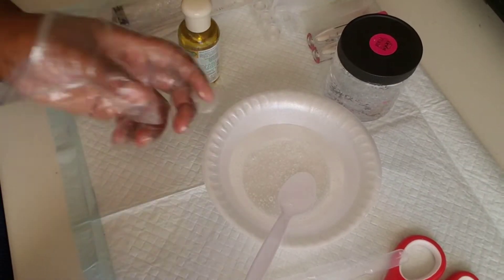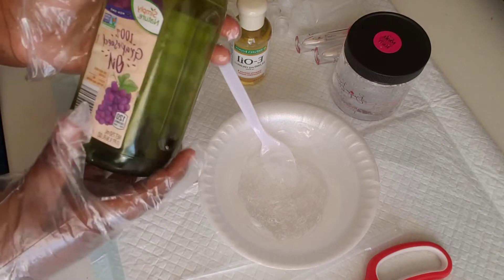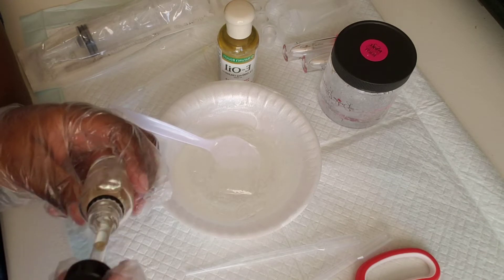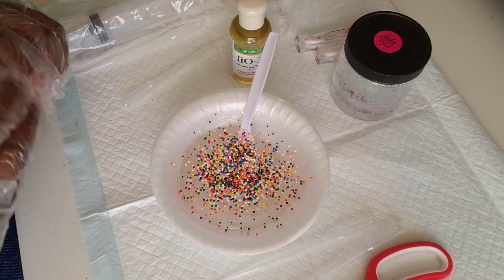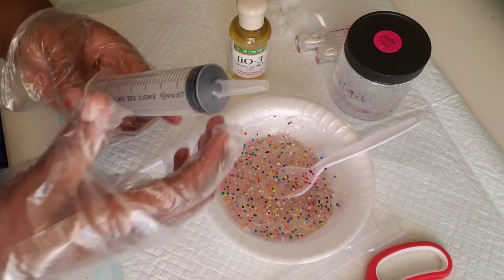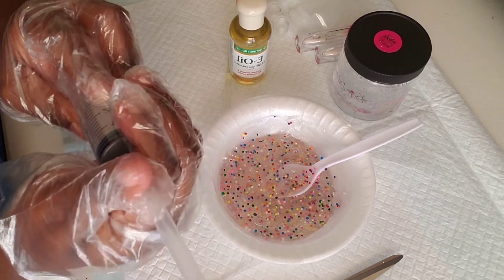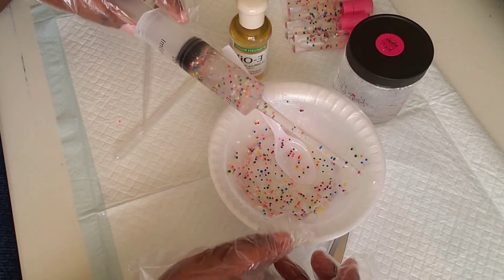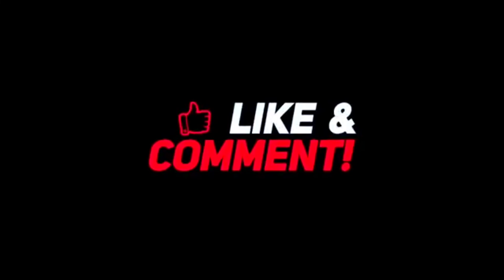HOW TO MAKE BIRTHDAY CAKE LIPGLOSS 🎂🥰| ENTREPENEUR LIFE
Lipgloss Base
Oils
flavoring oil
Sprinkles
syringe
pipette
squeeze tubes
wand tubes

PLEASE FOLLOW ME 💓 Im doing a Giveaway at 6k Followers on Instagram, My giveaways are lit!!!

FAQ:
Name: Shantel White
From: (Philly & Ohio) Currently Living in Houston Texas
Age: 32
Sign: Leo